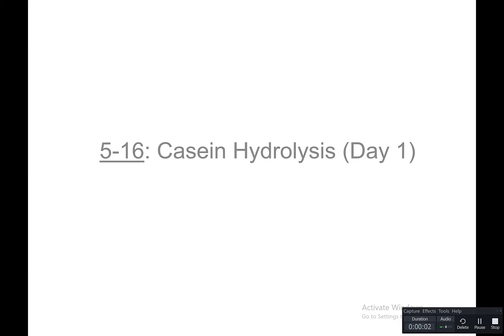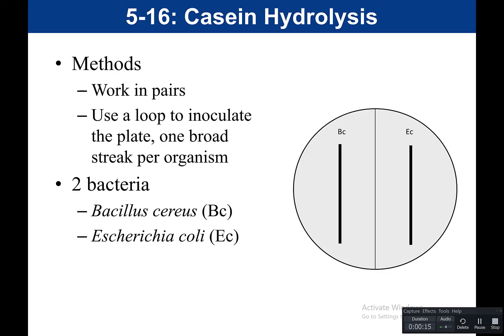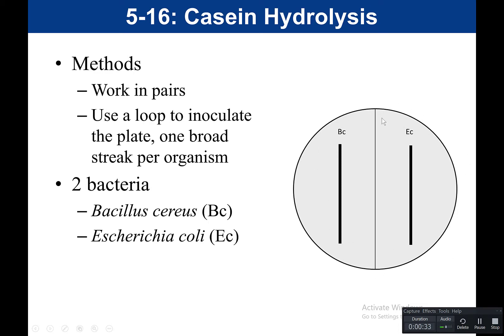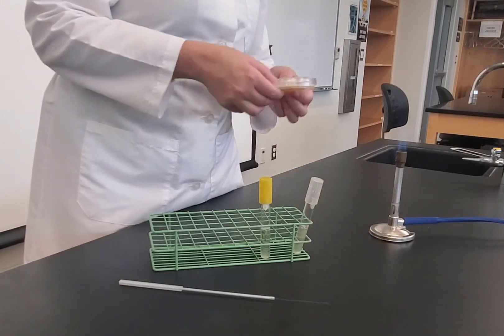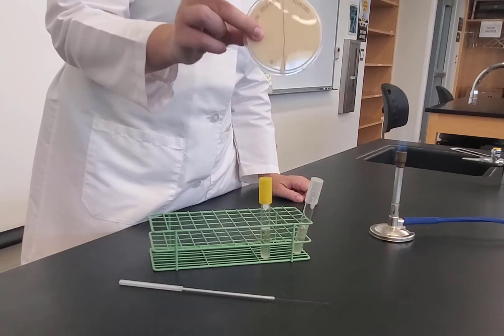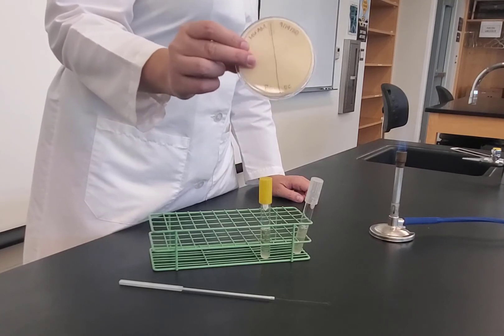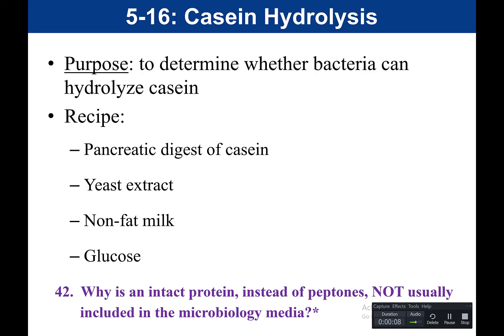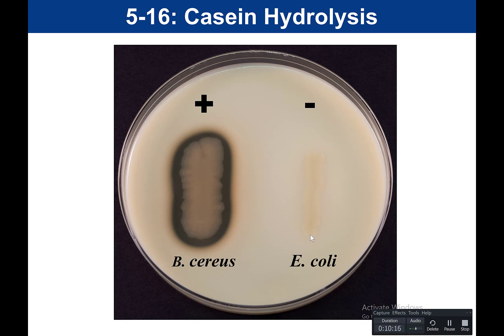Lab 5-16: Casein Hydrolysis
This video covers the casein hydrolysis test for General Microbiology Lab (Biology 210L) at Orange Coast College (Costa Mesa, CA).